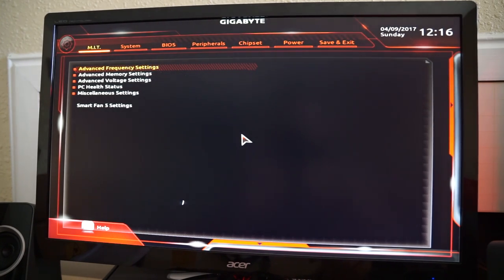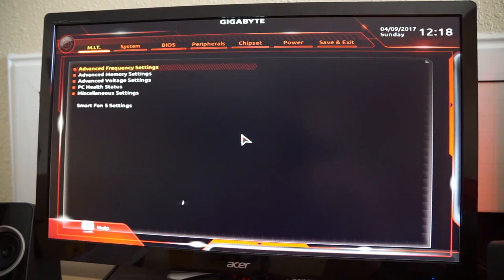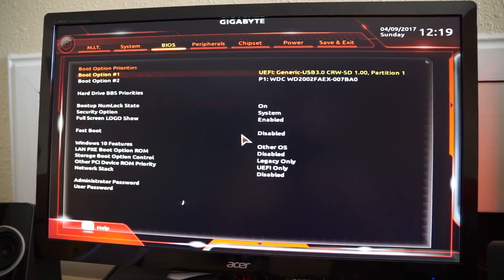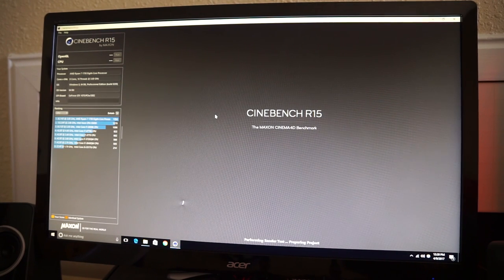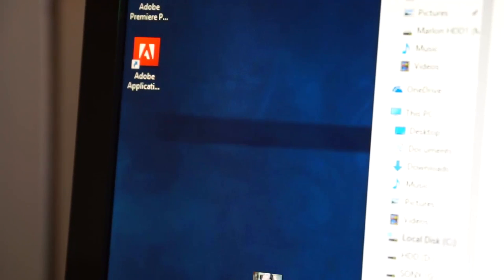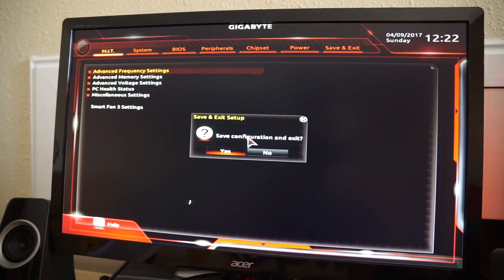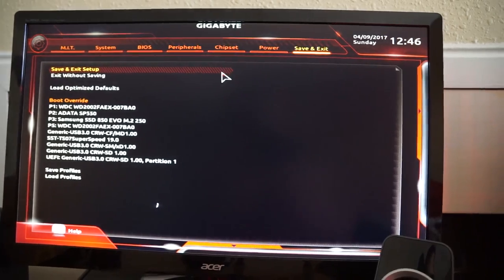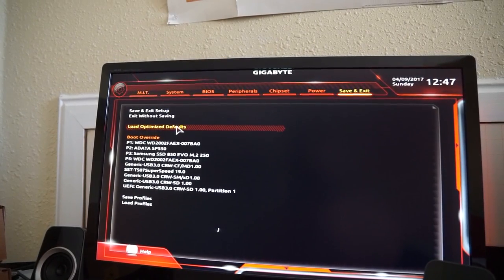overclocking Ryzen with the Gigabyte x370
a somewhat guide on how to overclock with the stock cooler getting ready for my new MOBO